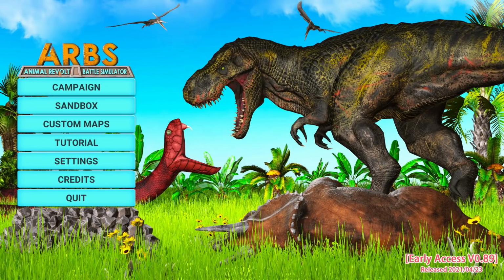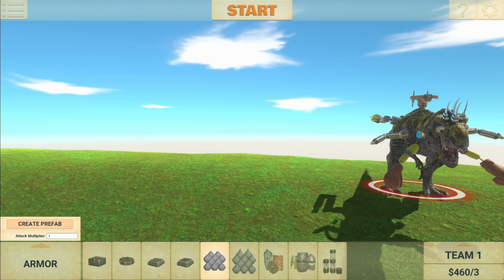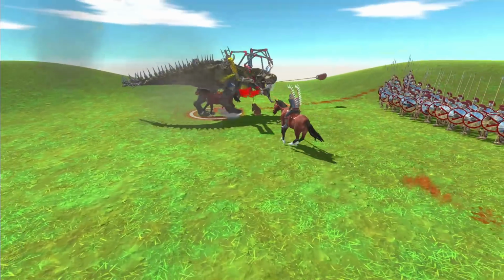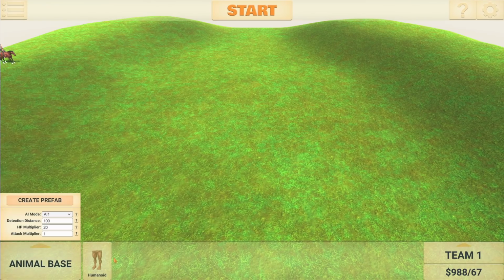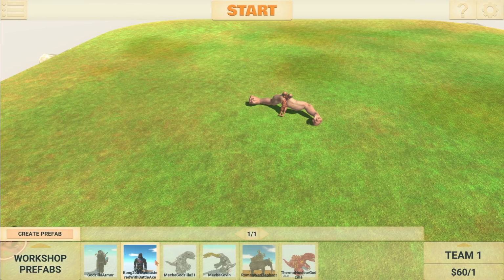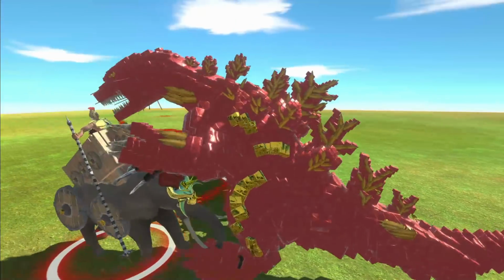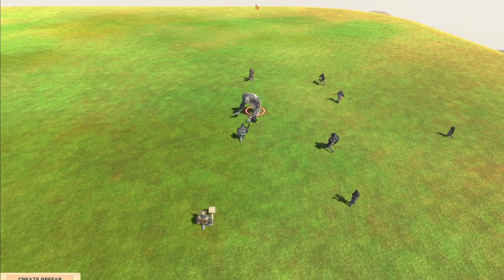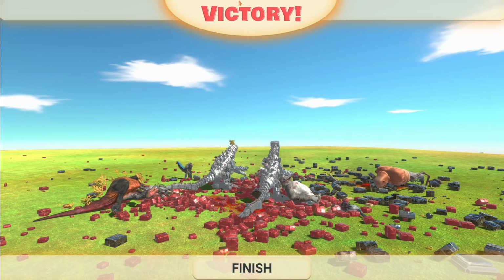THERMONUCLEAR GODZILLA Destroys EVERYTHING in Animal Revolt Battle Simulator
Welcome to Animal Revolt Battle Simulator! Create custom units and fight the best battles ever!

Animal Revolt Battle Simulator Game Overview:

ARBS is the ultimate physics-based, sandbox battle simulator where you can create and watch funny battles between all sorts of creatures such as humans, mammals, dinosaurs, and even fantasy beasts! Or join the battles yourself and blow up the ragdoll monsters with some powerful weapons!

Animal Revolt Battle Simulator Gameplay Features:

You can create up to seven opposing armies made of different types of beasts and watch them beat each other up in an epic battle! Or join the fight yourself and shoot down the enemy creatures with some powerful guns!

As the ragdoll creatures fight, you can see the limbs bending, necks twisting, bodies flying around, and blood splashing everywhere! (Blood can be turned off)

You'll have a huge selection of close to 70 creatures to pick from and new ones are added every 2 weeks! You can also attach weapons and armor to the animals to create weaponized beasts. You can place as many weapons as you want on any part of the animal's body!

Build your own maps from scratch for your epic battles!
- place the trees, bushes, rocks, construct houses/forts/castles whatever comes to your mind!
- place guns and ammunition on the battleground which you can pick up when playing in first person mode!

You can share your weaponized beasts, maps, and buildings with other players and also use everything they've created using Steam Workshop!

Endless fun awaits you!
You can test your tactical and strategic expertise in the campaign mode. Pick the right troops, place them in the right place, and command them to defeat the enemy.

The most expensive army doesn't always win. Units have strengths and weaknesses. Find out what they are and use that knowledge to your advantage on the battlefield!

There are also maps which can be played in first person mode where you can blast away the ragdoll beasts!